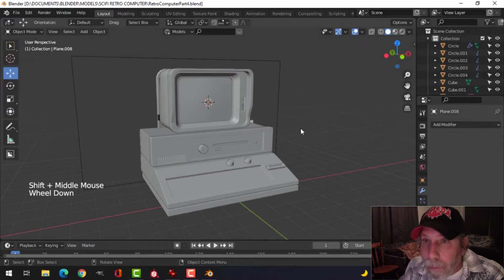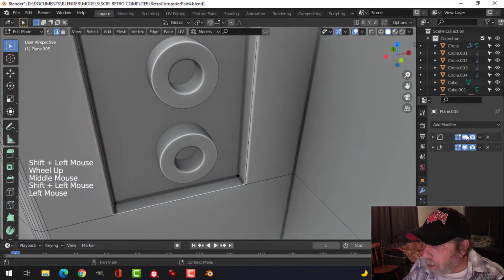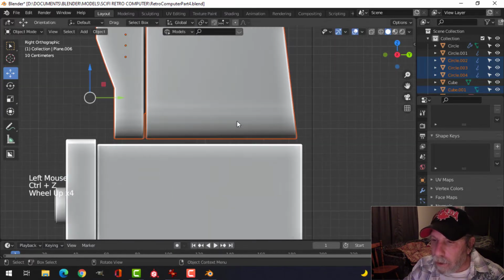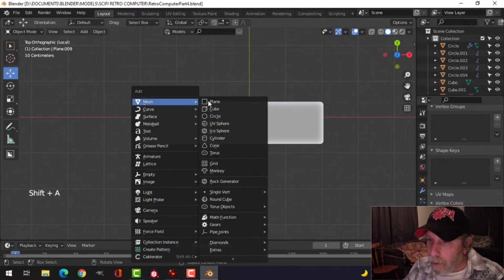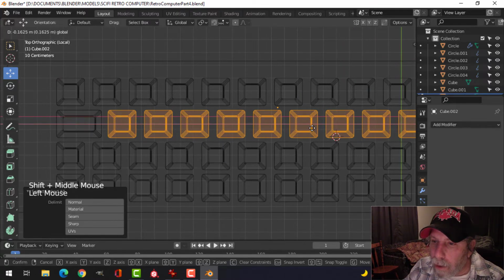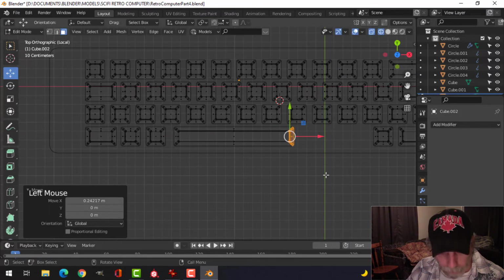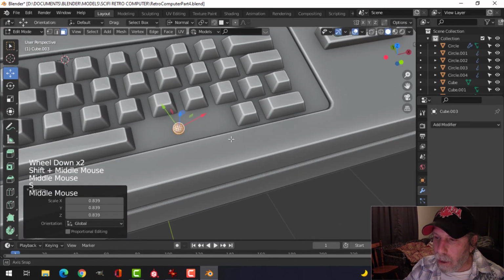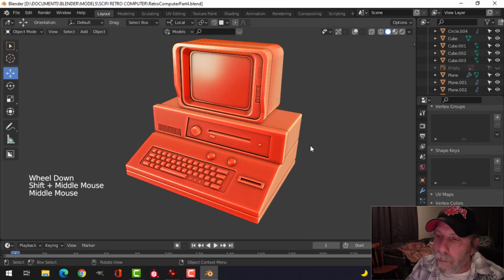BLENDER: RETRO COMPUTER (PART 3)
Finishing up the modeling by adding a few more indented parts and the keyboard.  Of course, the modeling is never really over and I may make a few adjustments including adding the screws.  But after that, I will move on to the texturing so come on back for the next part in this series.

Once again, thanks to Nikola Dimitrijevic for his computer model that this series is based on.  Check his ArtStation page here: